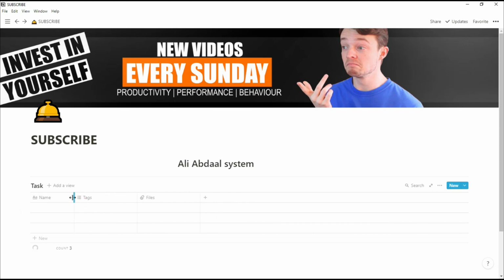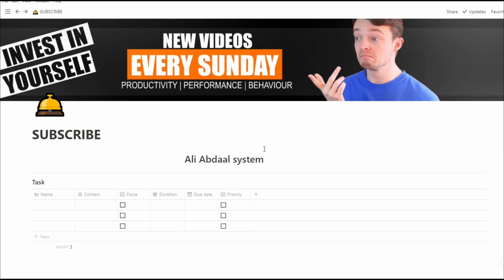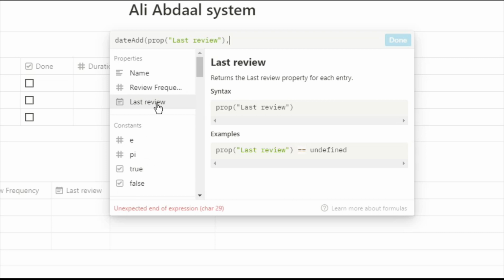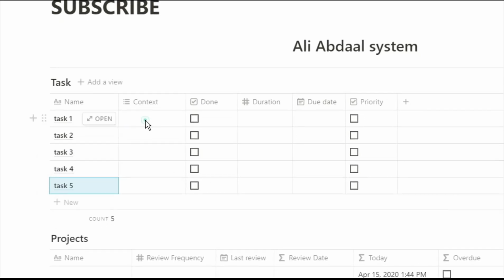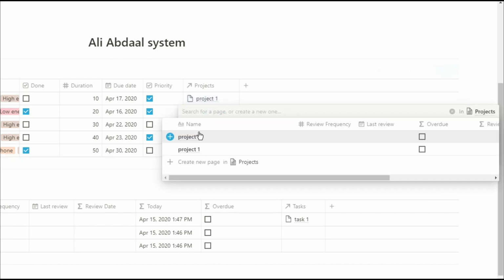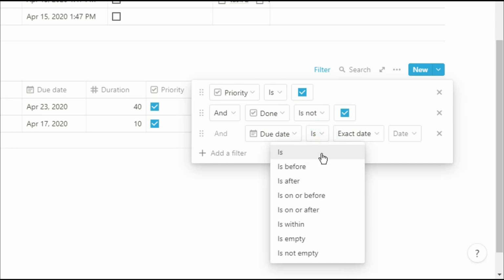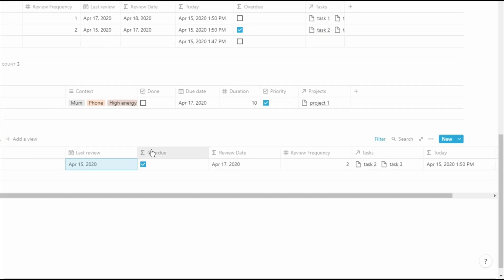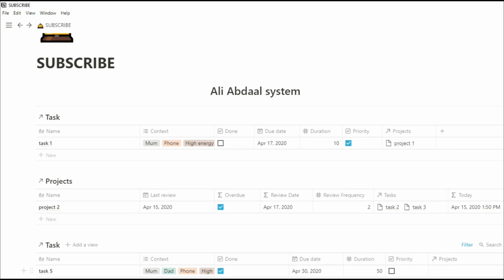Ali Abdaal Notion Setup explained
The Ali Abdaal Notion setup live stream was 2 hours long and covered lots of the great things about his Notion app setup. He went through a Notion productivity system with Khe Hy and build it on stream. This video goes the stream isn't 2 hours long.

QUESTION – Have a question about procrastination, productivity, lifestyle, habits or how to change your mindset. Post it in the comments section of this video!

On this channel, you will find weekly videos that help you be more productive - whether you're in high school, college, university, or the real world. That includes study tips to help you learn faster and ace your exams, advice on destroying procrastination, reading and note-taking strategies, and more.